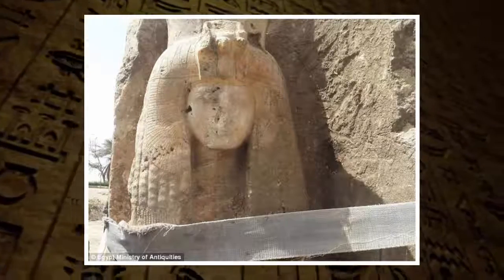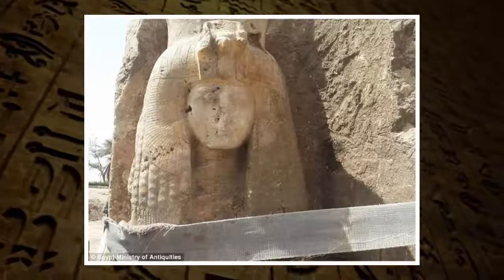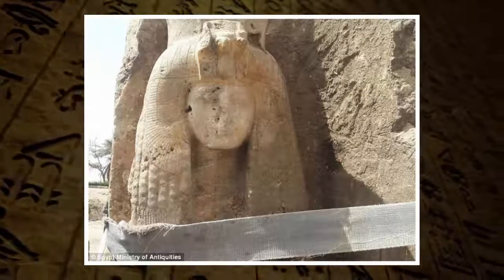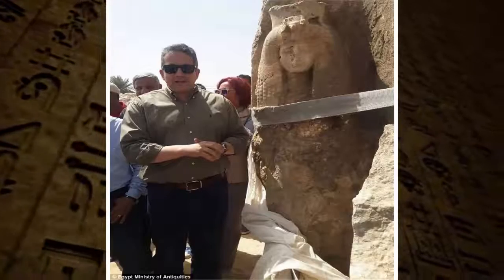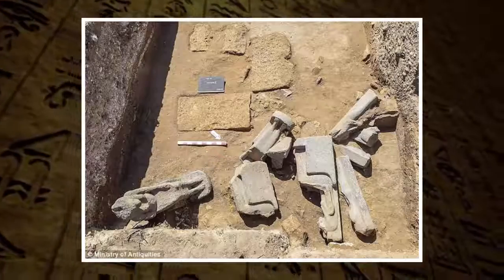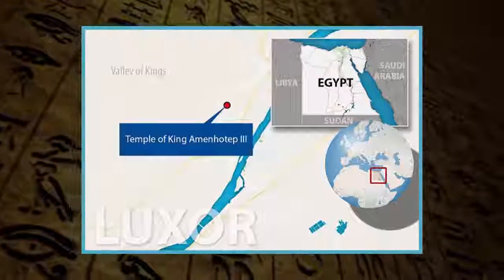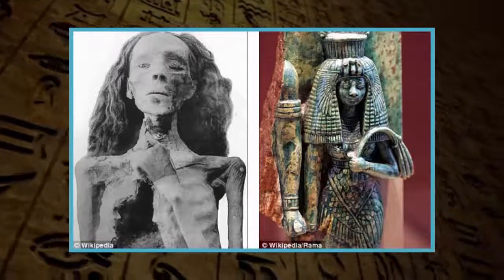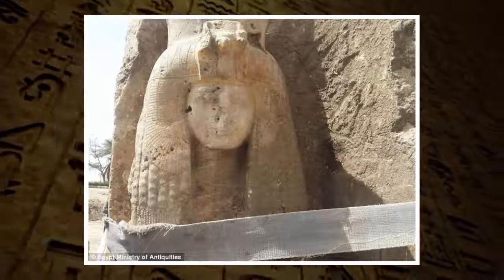Researchers found ‘beautifully carved’ alabaster statue, possibly of Queen Tiye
Tiye was King Amenhotep III’s wife, and King Tutankhamun’s grandmother
It's said to be the first of its kind, as all others found were carved from quartzite